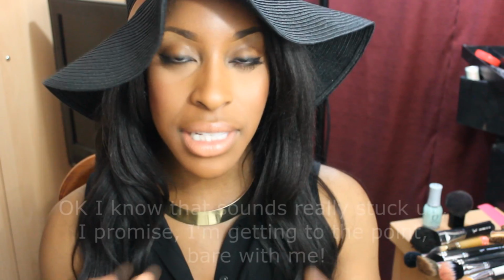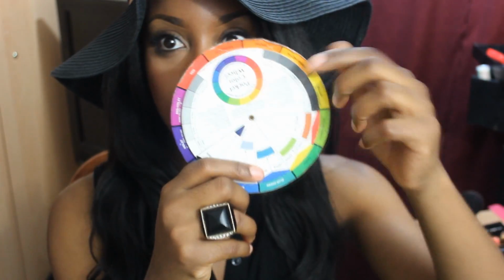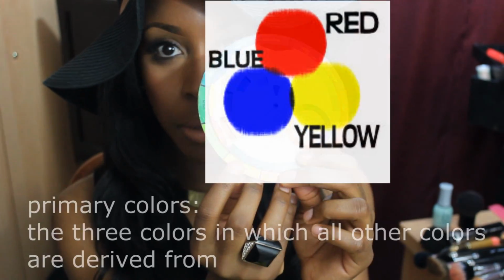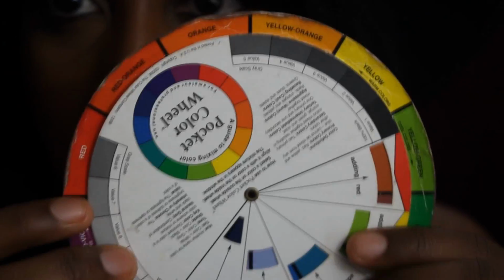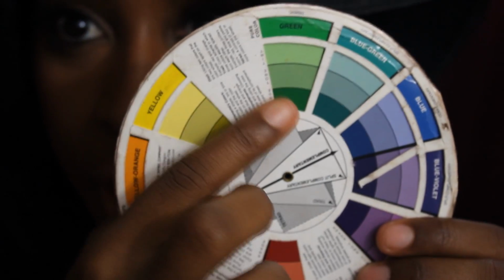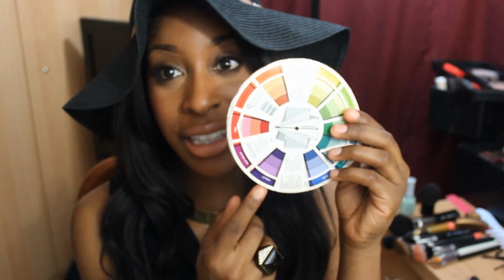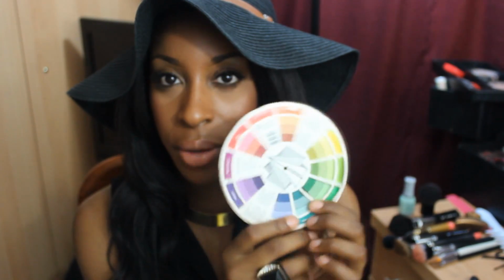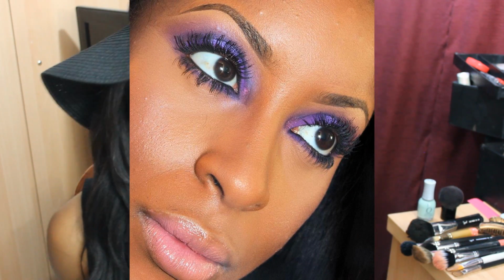Matching Lipstick/Blush to Eyeshadow?